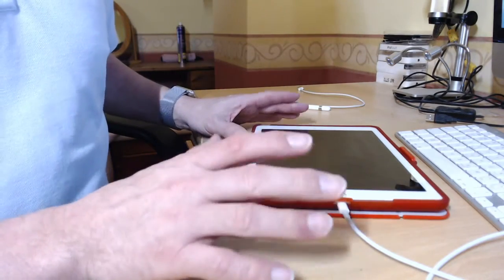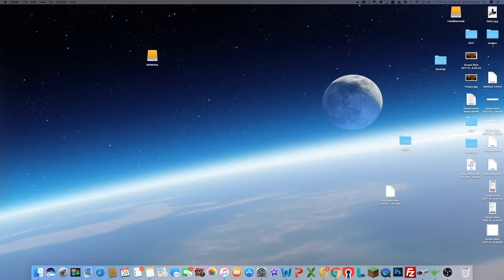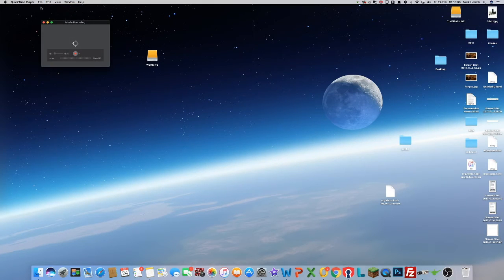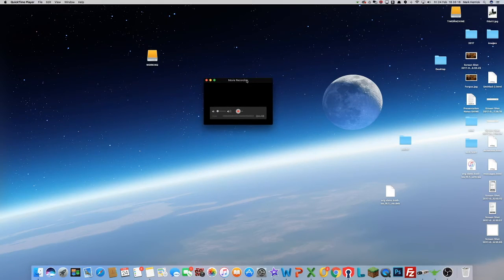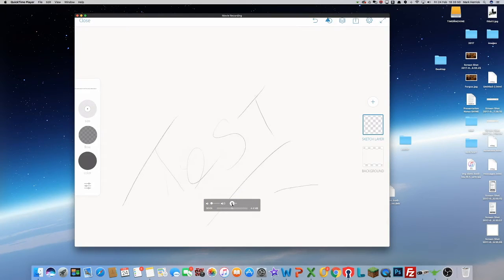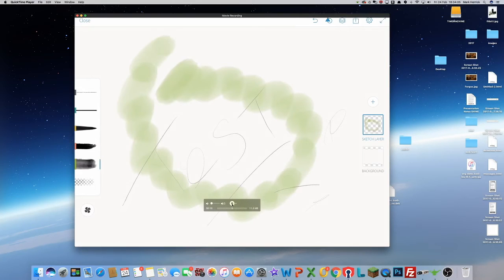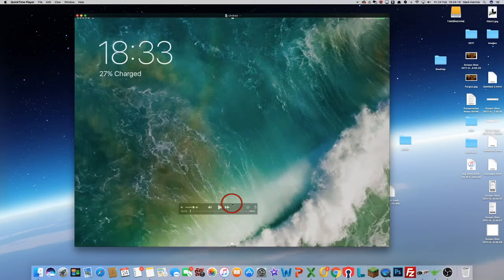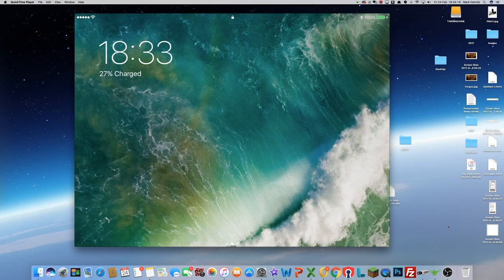How to record your screen from an iPad so you can upload to YouTube FREE No JailBreak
This shows you a FREE way to record your iPad screen so you can add your games to YouTube. I shall be adding other ways shortly.

My main vlog cam
Occasional 4K using
Camera bag
Scooter review